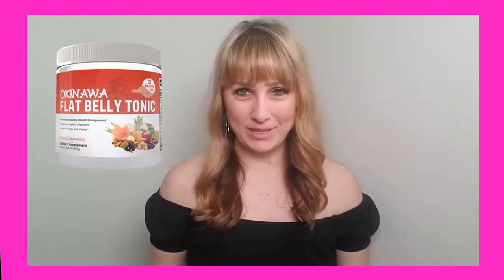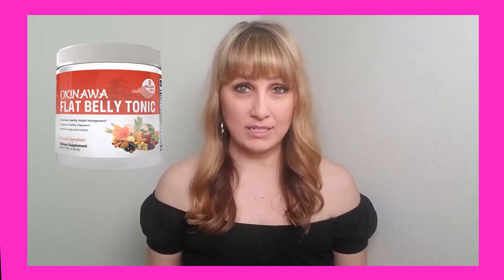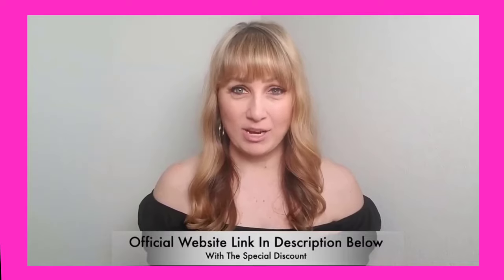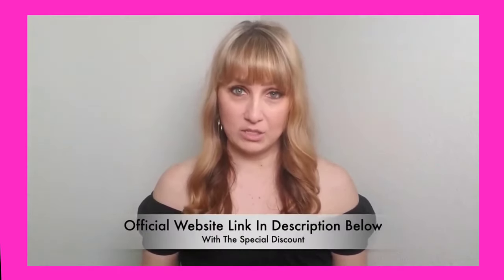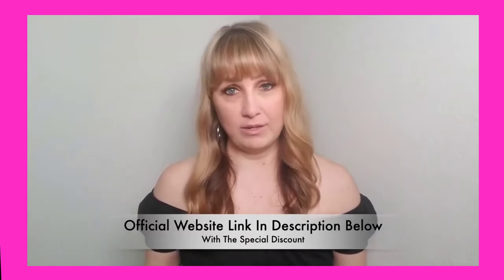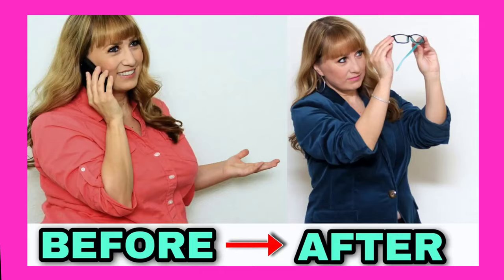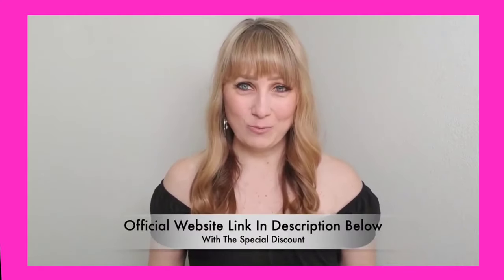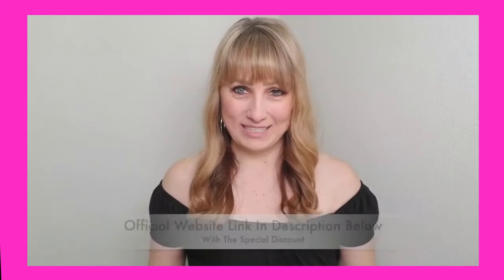Best Okinawa Flat Belly Tonic Review What Other Okinawa Flat Belly Tonic Reviews Won't Tell You!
Best Okinawa Flat Belly Tonic REVIEW ⚠️WARNING⚠️Okinawa Flat Belly Tonic

Okinawa Flat Belly Tonic REVIEW ⚠️WARNING⚠️Okinawa Flat Belly Tonic My Product Alert

Okinawa Flat Belly Tonic- My Personal Experience With Okinawa Flat Belly Tonic [REVIEW 2021]

In this video review. I recount my experience with the okinawa flat belly tonic

Okinawa flat belly tonic my review - The Official Website Okinawa Flat Belly Tonic

I am going to tell you what it has been like to use this tonic for a few months. I was very overweight, and it was jeopardizing my life. My health. And for this reason, I was researching, until I decided to try the. okinawa flat belly tonic

And I'll share everything in this video to help you choose. For you to have incredible results like I am having.

Main doubts about the okinawa flat belly tonic4

How many bottles of The Okinawa Flat Belly Tonic should I order?

To experience the maximum health benefits, science tells us taking the ingredients in The Okinawa Flat Belly Tonic for 3 to 6 months will release a super highway of health benefits, releasing fat, increasing calmness, supporting a healthy inflammation response and repairing metabolism.

This is why we give you the option to make The Okinawa Flat Belly Tonic available as a 3 or 6 bottle package at an outrageous discount, because we want you to succeed. The 6-month package is the most beneficial and nearly all of our customers choose that one. You are welcome to choose that one too for as long as it’s in stock.

Is The Okinawa Flat Belly Tonic safe?

The Okinawa Flat Belly Tonic is produced by a professional laboratory, backed up by solid scientific research and is made in a clean, modern FDA approved and GMP (good manufacturing practices) certified facility with regular audits and quality checks.

The Okinawa Flat Belly Tonic is free of all allergens, contains natural ingredients and is perfectly safe. If you have a medical condition it's recommended you discuss it with your doctor.

It's not a “fat-burning pill”, or medication. It contains nature’s finest nutrients for all day metabolism support. You won’t feel jittery or on edge. Instead, you’ll be overflowing with energy. The Okinawa Flat Belly Tonic is a one of a kind weight loss support supplement that revs up your metabolism to super-fast levels, enabling you to burn off pounds of fat and be in complete control of your weight.

How fast will I lose weight?

It all depends on how much weight you have to lose. Everybody is different. The more you need to get rid of, the faster it’s likely to work. To start needing new clothes in just 10 days happens all the time. In 1 or 2 months, you could be at your ideal weight already. It’s that fast.

How do I take The Okinawa Flat Belly Tonic?

Just take 1 scoop of The Okinawa Flat Belly Tonic around 10am or around 1 hour after a light breakfast. Then, feel the nutrients work their way through your body as they provide their powerful metabolism boosting effects.

How soon will I receive my order of The Okinawa Flat Belly Tonic?

Most people will receive their order in 3-7 days, although those outside the US will have allow for 10-14 days for international shipping and customs. In just a few days from now, you can experience the delicious tonic that.

Is this a single, one-time payment?

Yes, it is. The Okinawa Flat Belly Tonic is a single transaction processed by our trusted payments processor Clickbank. The payment is secure and uses the same encryption technology as Amazon and online banks. You’ll never be billed anything else without your consent and there are absolutely no hidden costs.

How do I get help with my supplement or order?

If you need any help or information on how to take The Okinawa Flat Belly Tonic or if you’d like to contact our friendly customer service, you can get in touch by emailing us on the contact page. An agent will be happy to respond to you within 24 hours on week days.

The time to start your new life transformation is now. I think you’re ready to begin. Click below to start your order.